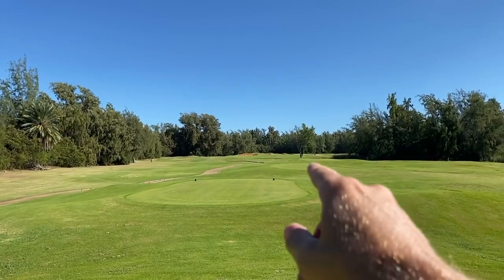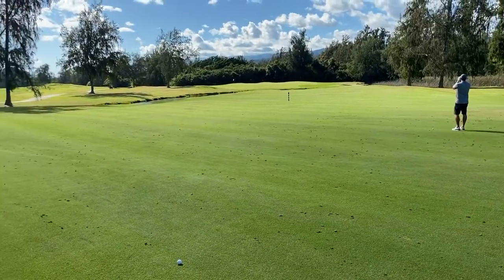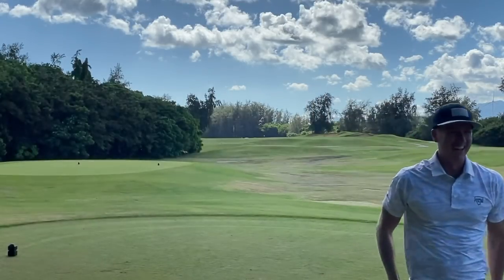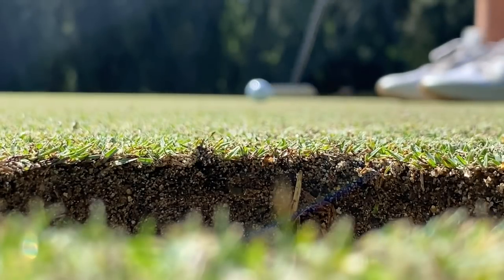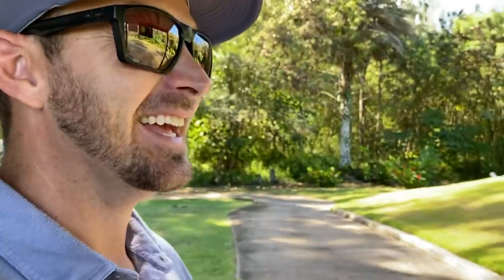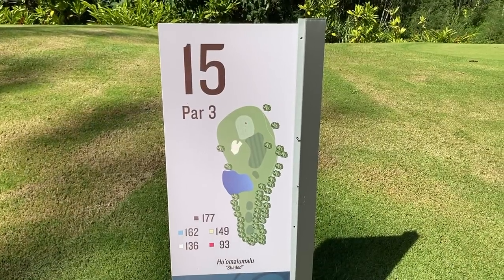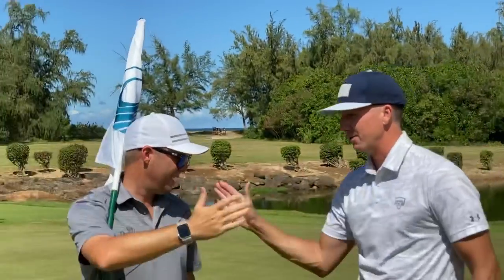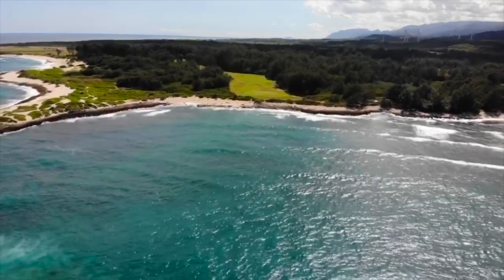Can I Make An Eagle In Hawaii? | Golfing At Turtle Bay On The Island Of Oahu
I can’t believe I have the opportunity to tee it up in Hawaii!!  Today’s video is a course vlog of the back 9 at Turtle Bay.  Had so much fun and hope y’all enjoy coming along for the ride!!

Thank you so much to Ryan for the Epic drone footage!